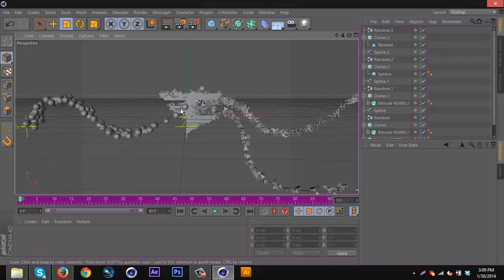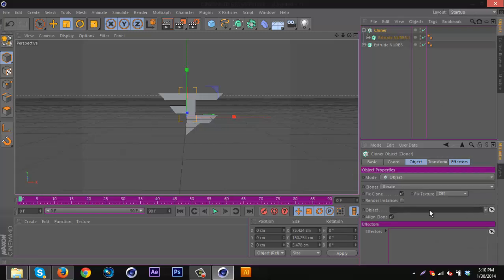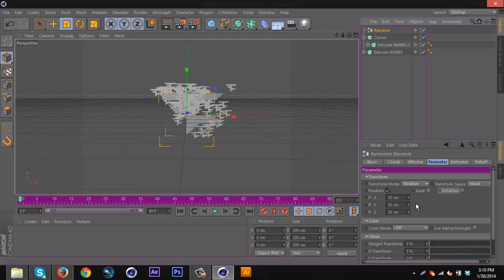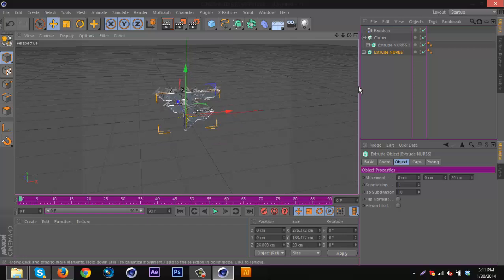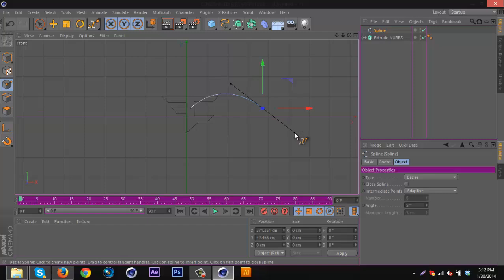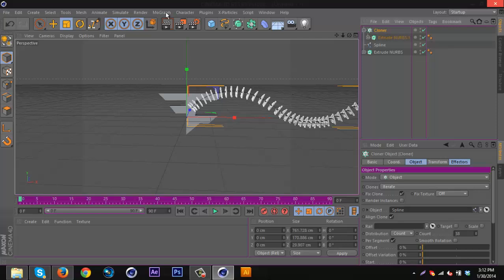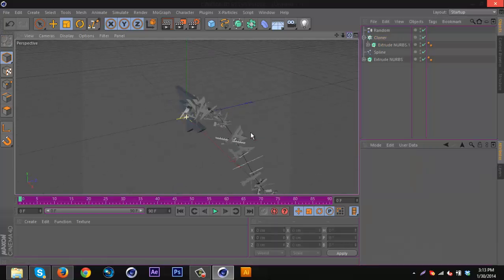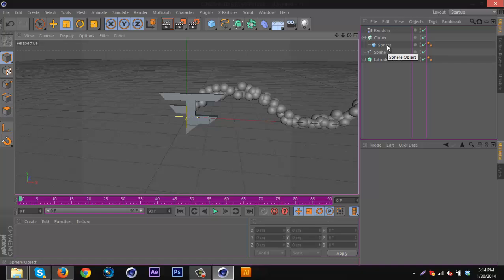Tutorial: C4D Cloner Volume (IRL @ 200 likes) by Qehzy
Headphone user be aware!!! My mic has been really bad lately so its really loud/annoying.
100 likes for this tutorial?! 200 likes and I'll do an IRL video for 10k!

I think this tutorial will really help a lot of you develop 3D banner styles. This allows you to create epic things behind renders or as a focal point of renders.